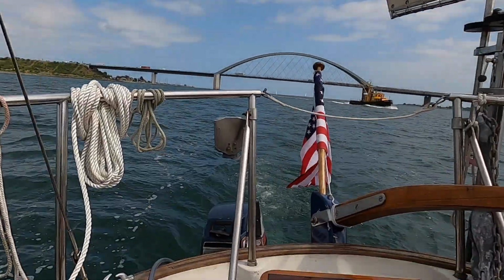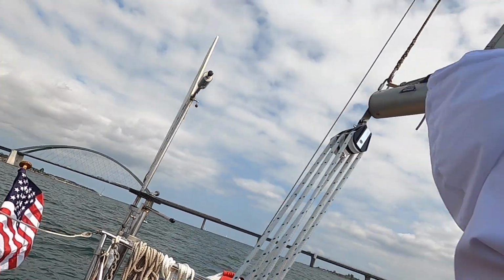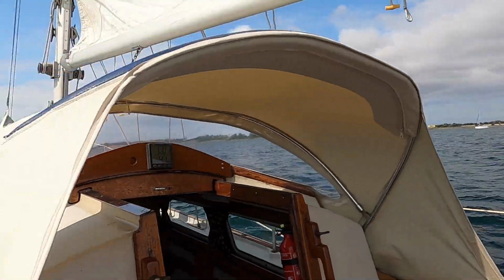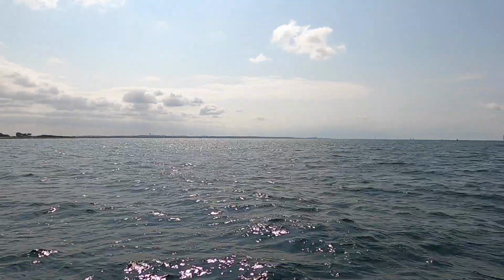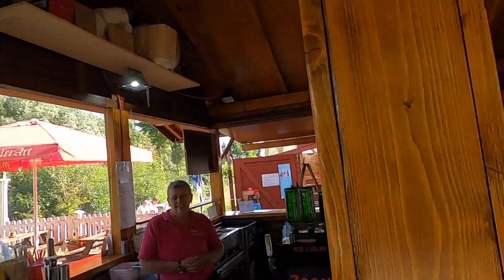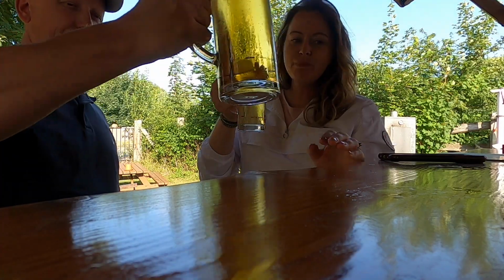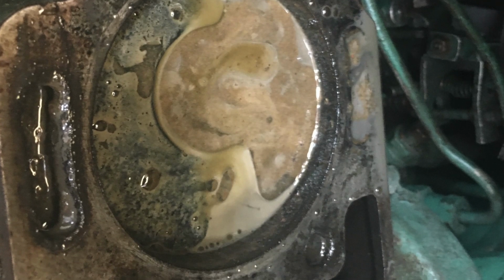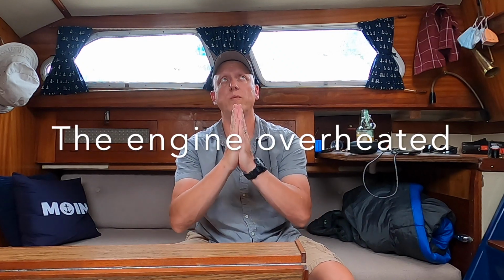Bianca 27 shakedown sail S2E8